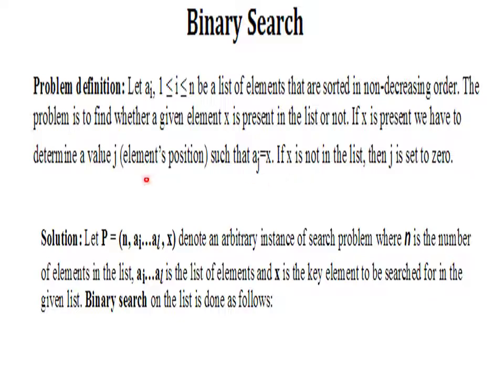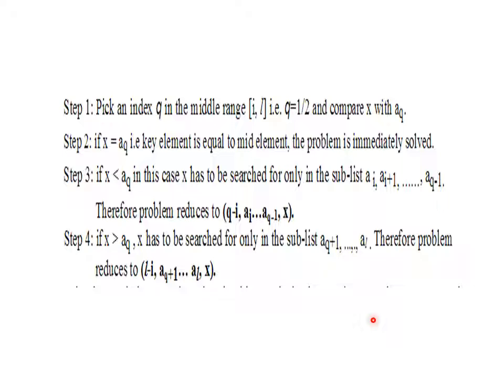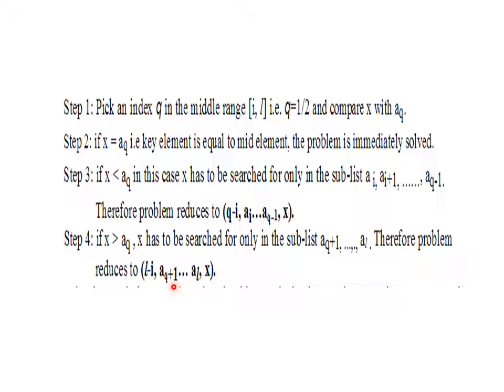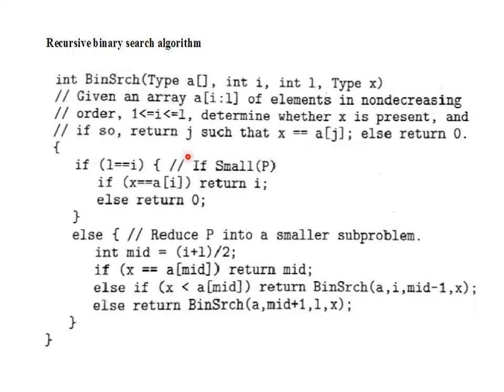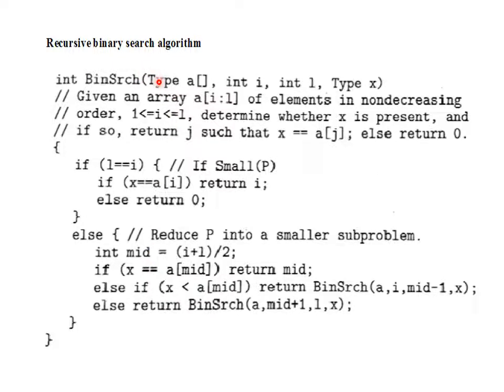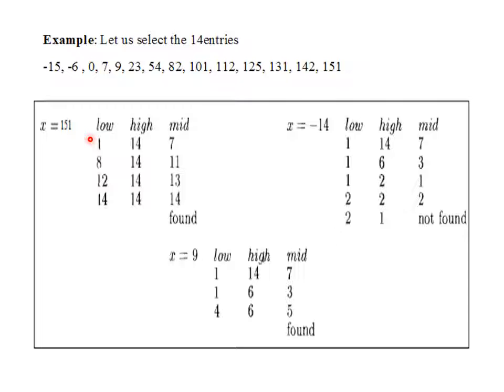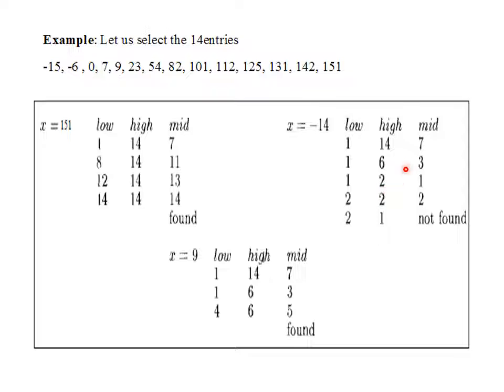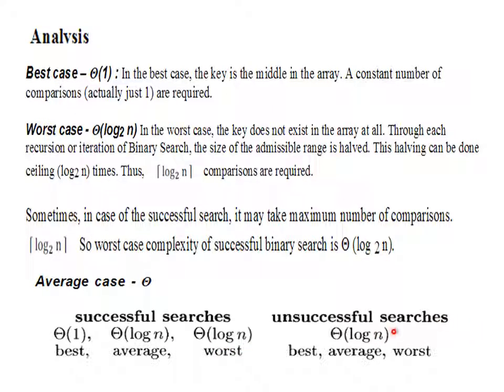Module 2-binary search -3